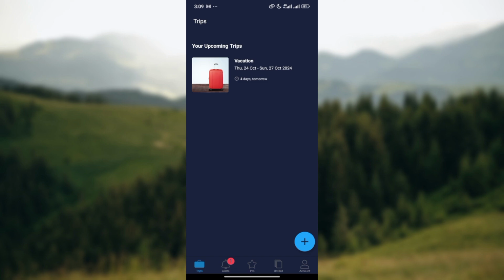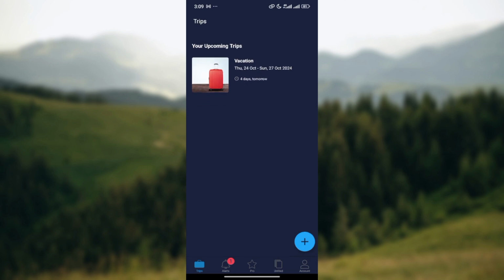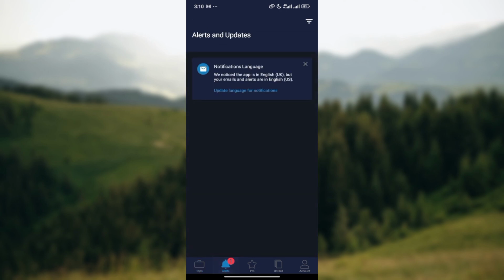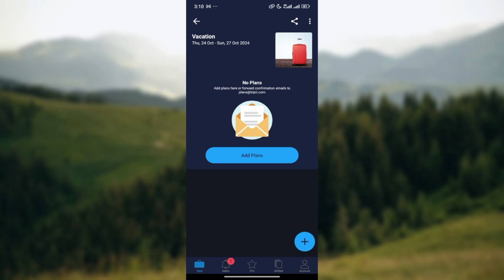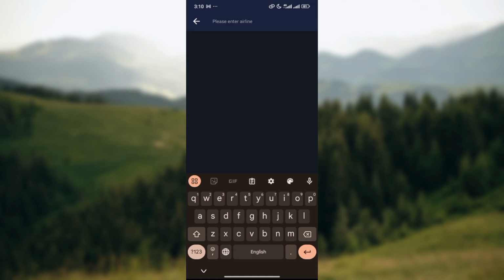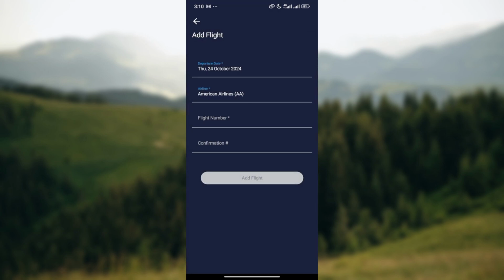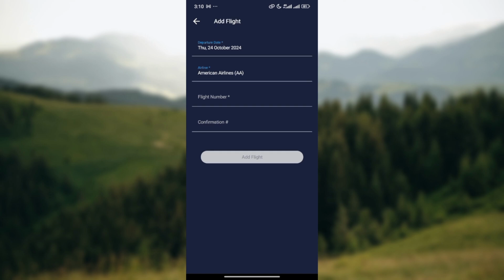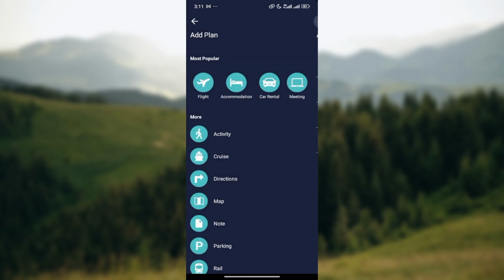How to Add Flight Details to TripIt (Easiest Way)​​​​​​​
In this video I will show you How to Add Flight Details to TripIt. It would be good if you watch the video until the end so that you don't miss important steps.